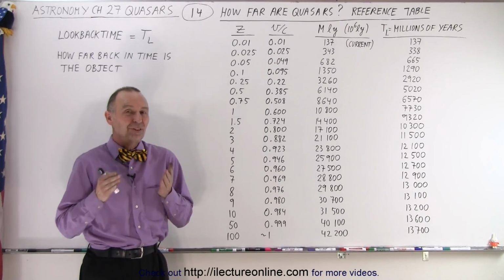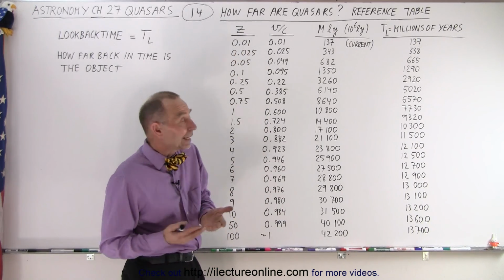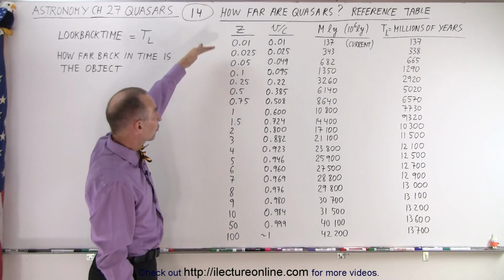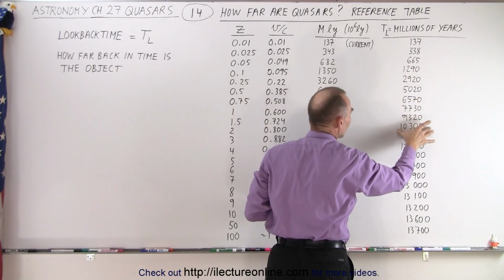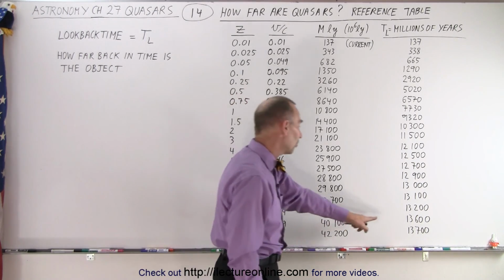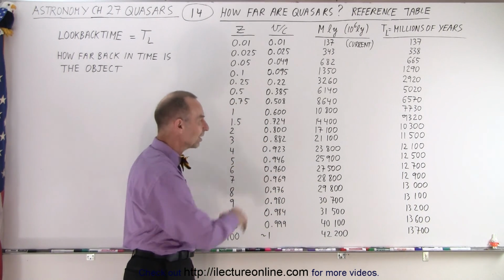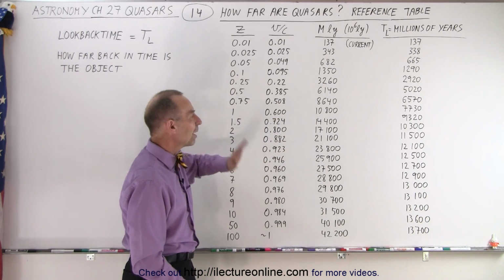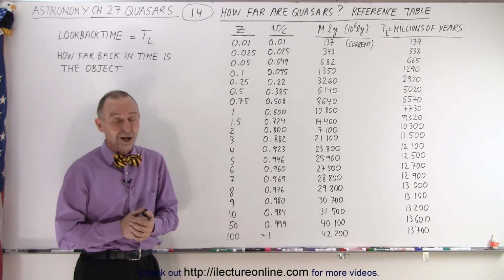Astronomy - Ch. 27: Quasars (14 of 14) How Far Are Quasars? Reference Table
We will look at the reference table of measuring the distances of far away quasars by redshifts, velocity/speed of light, million of light years, and look-back-time (in million of light years).